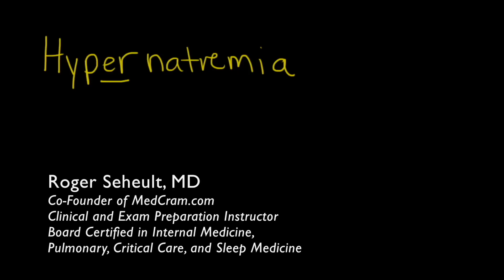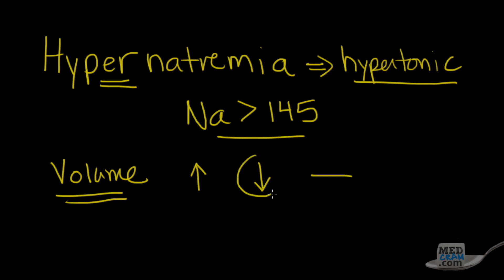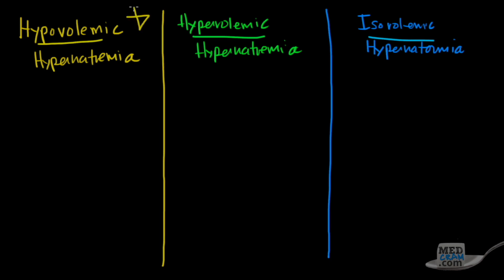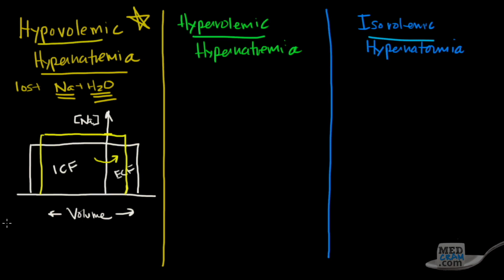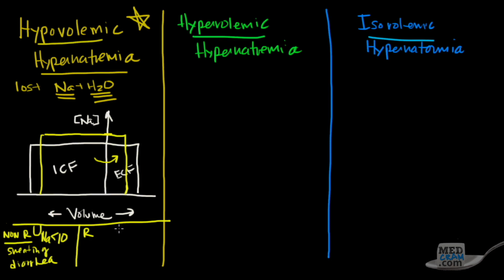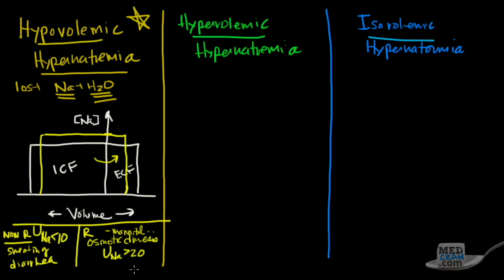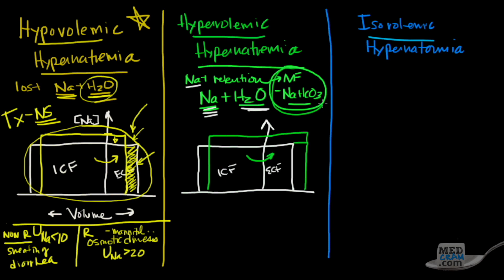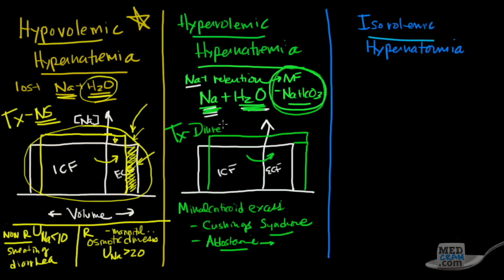Hypernatremia Explained! Types, Diagnosis, & Treatment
Hypernatremia illustrated by Dr. Roger Seheult of , Get clear on the three types of hypernatremia: hypovolemic, isovolemic, and hypervolemic.  This is video 1 of 1 on hypernatremia.

Get CLARITY from over 100 concise and high yield videos, and over 40 hours of CME, MOC points, and CE

Medical education topics explained clearly including: Respiratory lectures such as Asthma and COPD.  Renal lectures on Acute Renal Failure, Urinalysis, and The Adrenal Gland.  Internal medicine videos on Oxygen Hemoglobin Dissociation Curve / Oxyhemoglobin Curve and Medical Acid Base.  A growing library on critical care topics such as Shock, Diabetic Ketoacidosis (DKA), aortic stenosis, and Mechanical Ventilation.  Cardiology videos on Hypertension, ECG / EKG Interpretation, and heart failure.  VQ Mismatch and Hyponatremia lectures have been popular among medical students and physicians. The Pulmonary Function Tests (PFTs) videos and Ventilator-associated pneumonia lectures have been particularly popular with RTs. NPs and PAs have provided great feedback on Pneumonia Treatment, Diabetes Insipidus, Hypernatremia, and Liver Function Tests among many others. Mechanical ventilation for nursing and the emergency & critical care RN course is available at MedCram.com.  Dr. Jacquet teaches our EFAST exam tutorial, lung sonography & bedside ultrasound courses. Many nursing students have found the Asthma and shock lectures very helpful.  We're starting a new course series on clinical ultrasound & ultrasound medical imaging in addition to other radiology lectures.